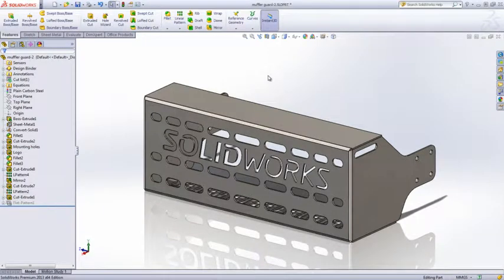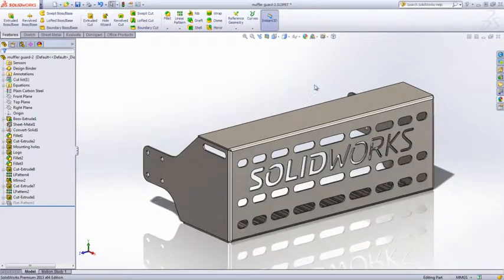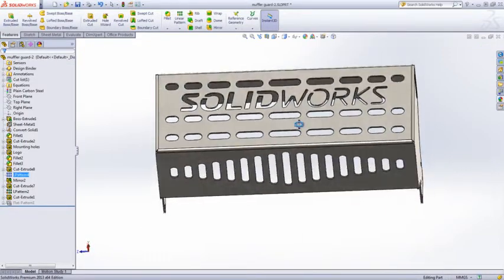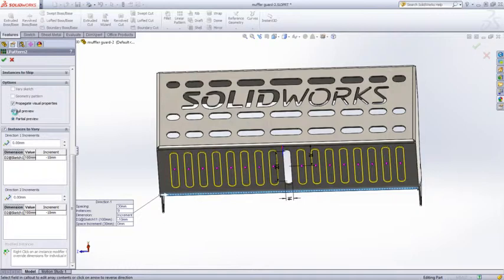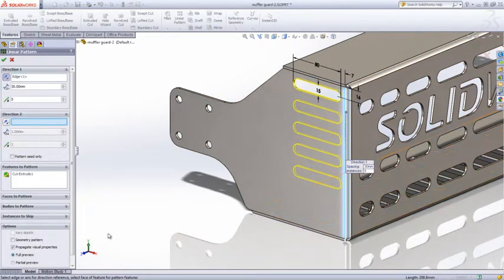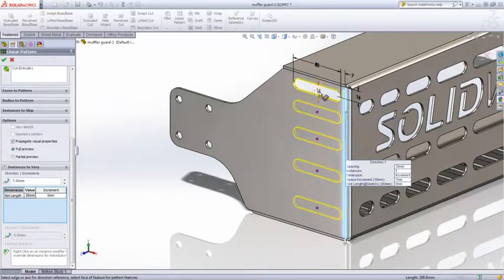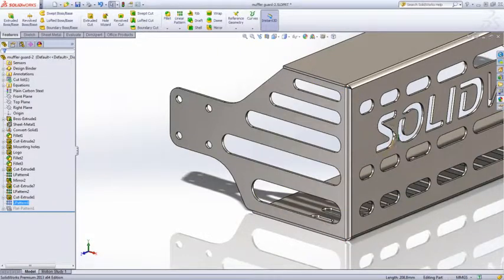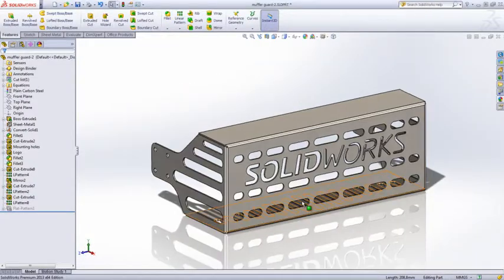SOLIDWORKS What's New 2013 Section 08: Varying Dimension Pattern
Vary and Increment Any Dimension of a Pattern or Features Being Patterned